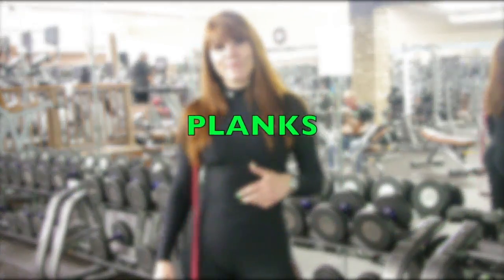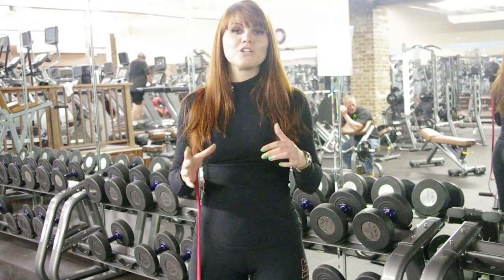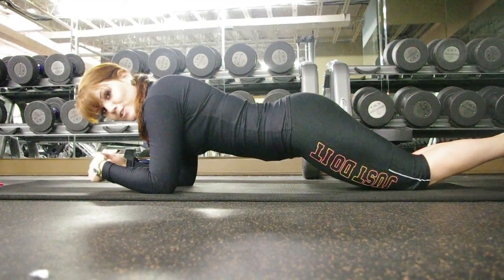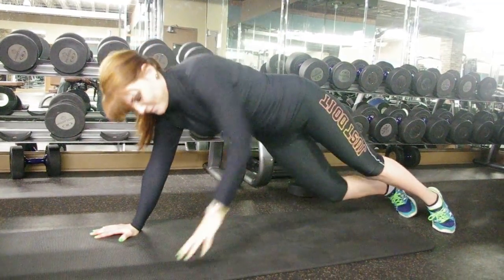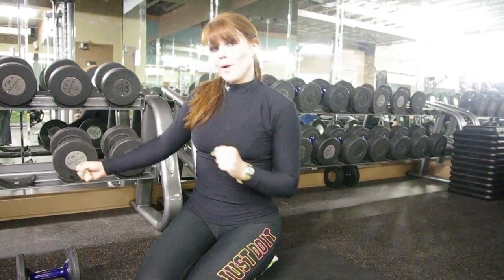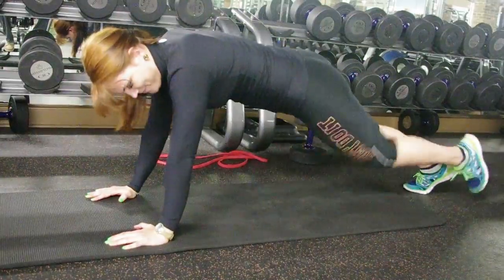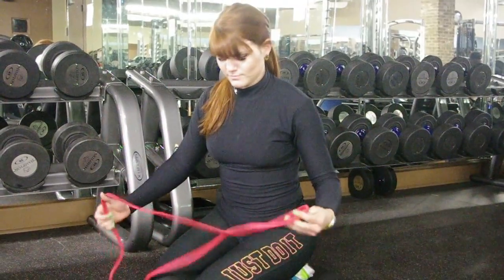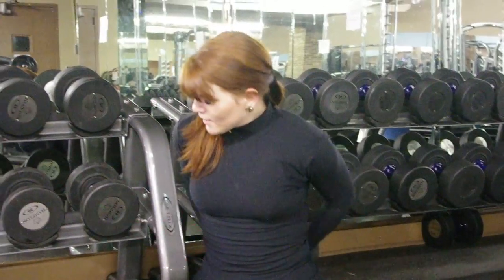Planks for Strong Core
Monte shows you how to strengthen your core with various Ab Workout